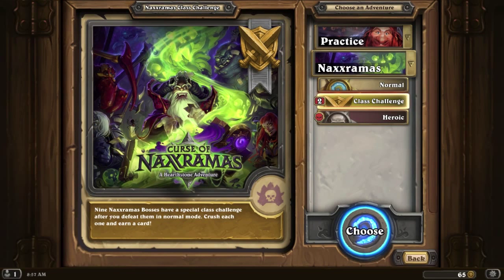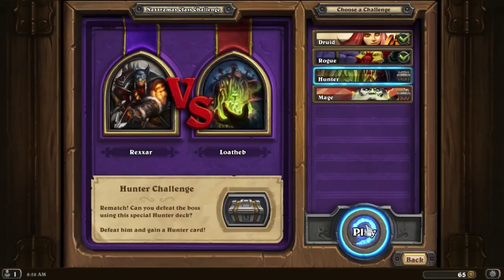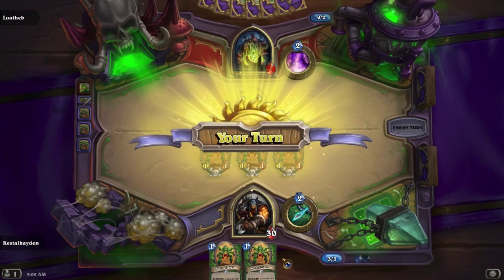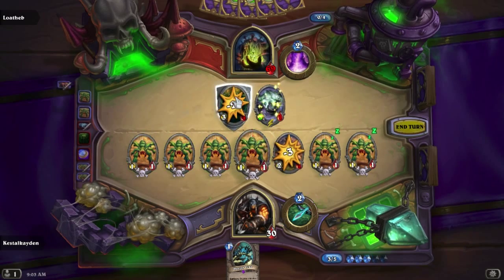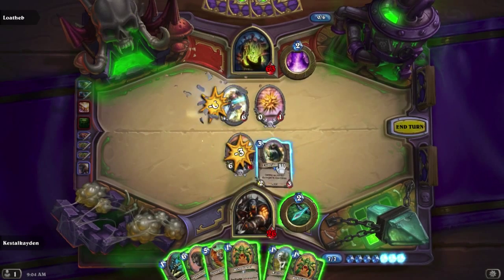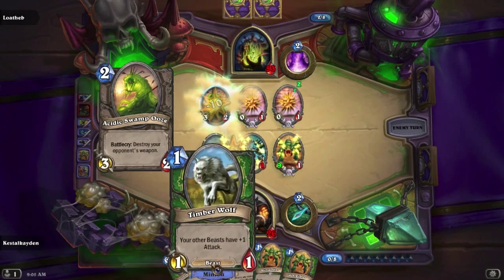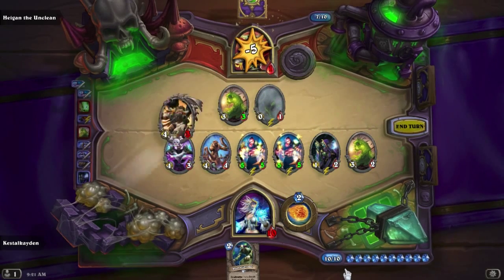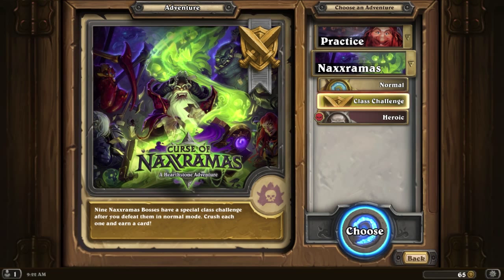★ Hearthstone - Naxxramas - Class Challenge (Plague Quarter)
Welcome to the Naxxramas Second Wing (Plague Quarter) of Hearthstone. Naxxramas Plague Quarter (Second Wing) was released on July 30th, 2014 (at 3am).

We are playing the challenge mode of Naxxramas Plague Quarter which provides a different set of challenges compared to the first wing. The second wing has 3 main bosses,

- Heigan the Unclean. He has the ability to deal 2 damage to the left most minion on your board. This ignores stealth.

- Loatheb - He has the ability to Deals 3 damage to the enemy hero for 2 mana. An upgraded hunter ability, basically.

We are using the Hunter Deck, and a Mage Deck.